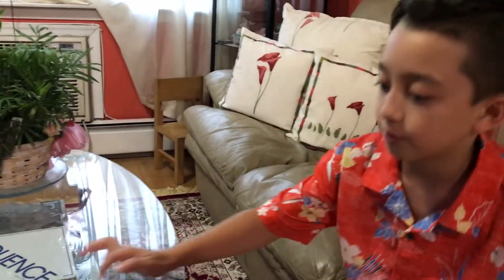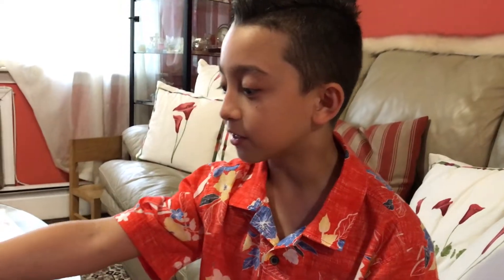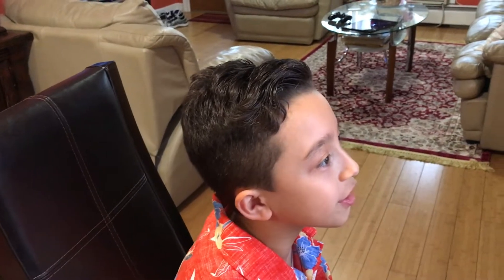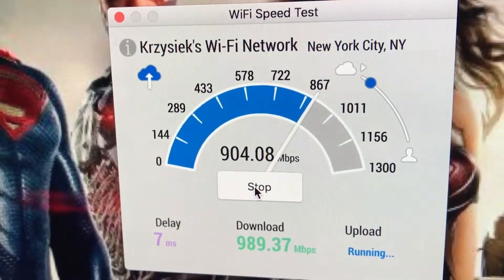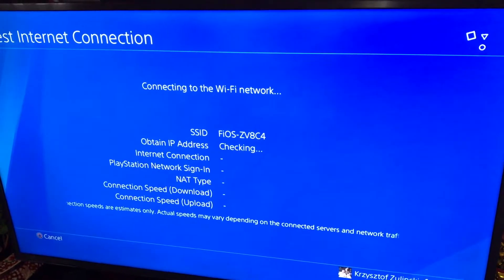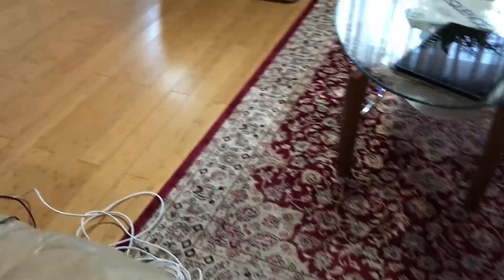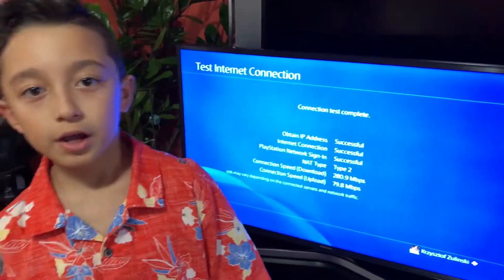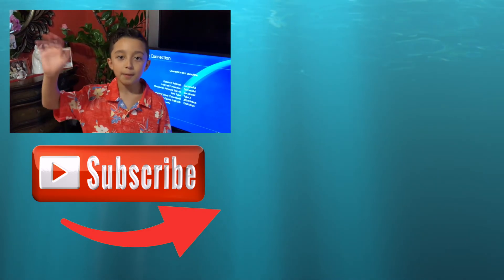Major WiFi Speed Boost , Is PS4 Still Not Ready for Faster Speed ? Gigabit Internet Speed Test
How to get 1000 Subscribers FAST How to get 1000 Subscribers FAST Major WiFi Speed Boost , I'm just Wondering if My PS4's Wifi speed will Increase ? Let's See This is a Gigabit Internet speed test.
1 Gb/s Speed Test ... Amazing ...Let's Go PS4 ..How PS4 Gigabit Speed test will Go ? Gigabit Internet Speed Test one PS4 that is .
Here at ChrisGTXvideos We Post 3 Gaming videos a week plus Tech Videos like this one Every Sunday ( Usually )